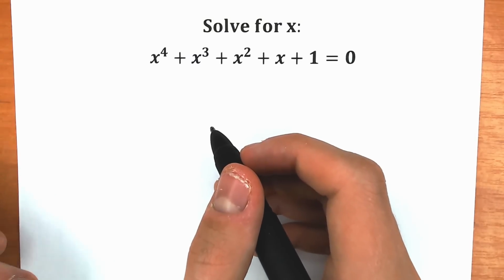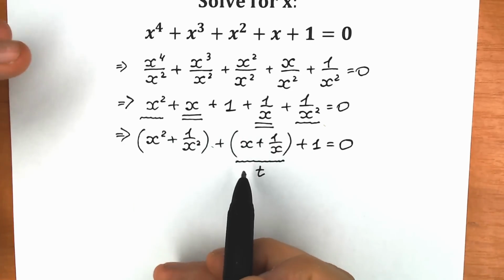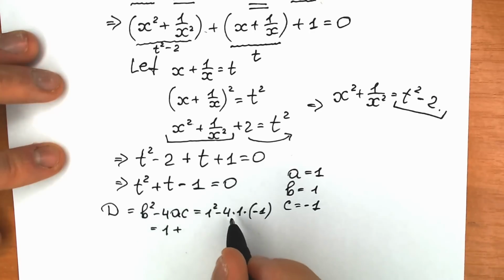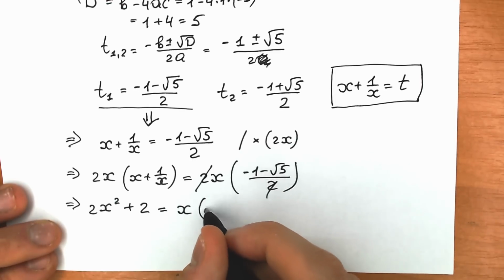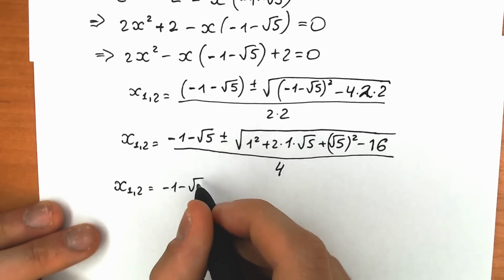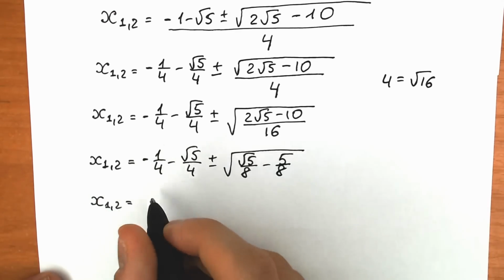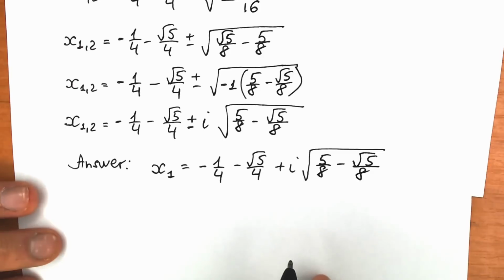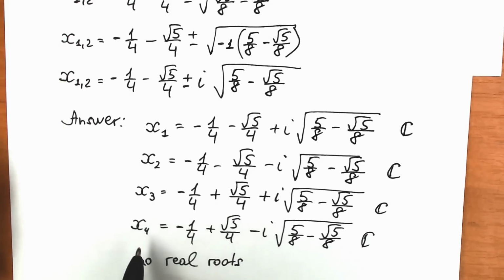Harvard admission question from 2000s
Harvard Entrance Exam (2000).  What do you think about this question? If you're reading this ❤️.